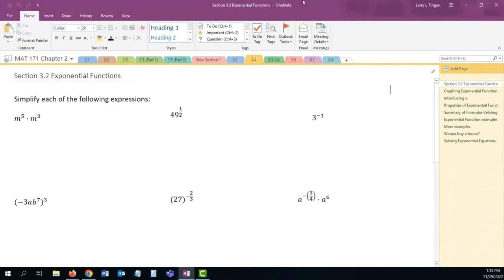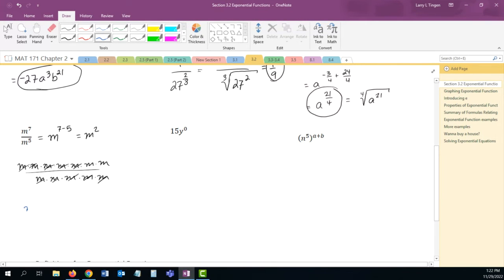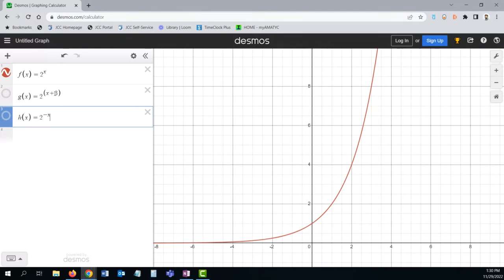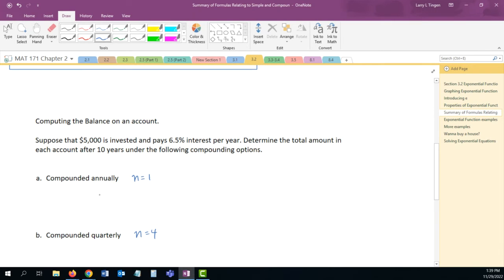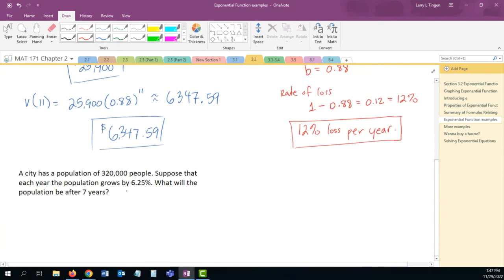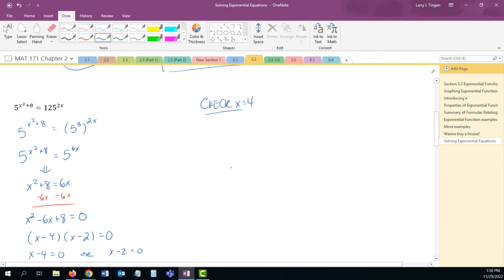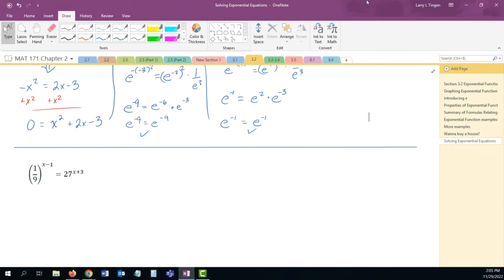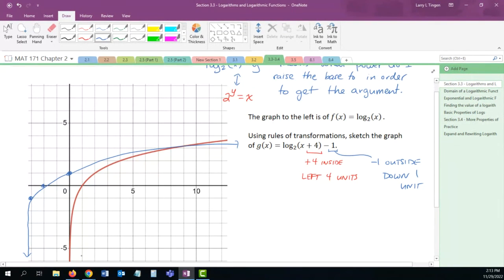MAT 171 - 11/29/22 Class - 3.2 (Complete), 3.3 (p. 1-3)